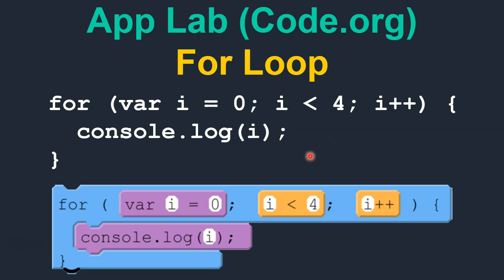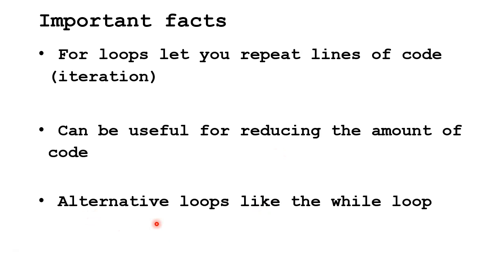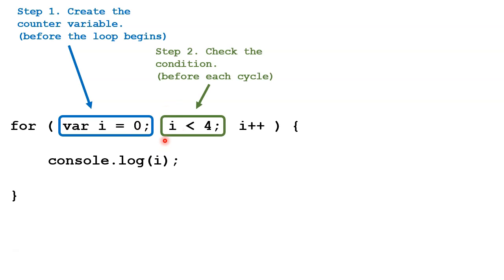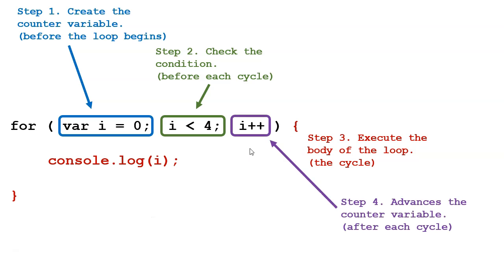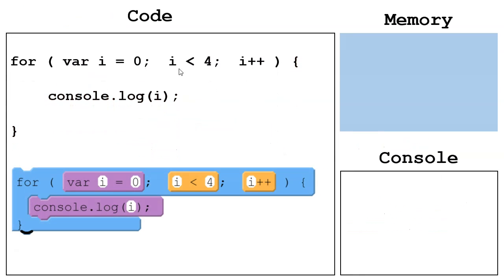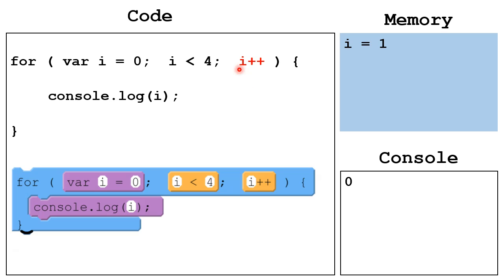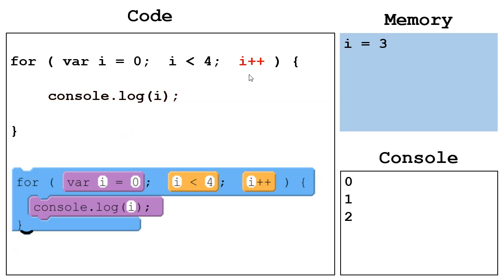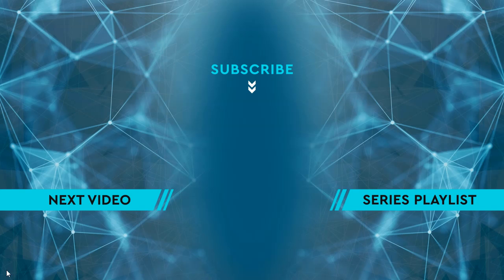For Loop - App Lab (Code.org)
Learn to use a For Loop in App Lab (Code.org).

AP Computer Science Principles. APCSP